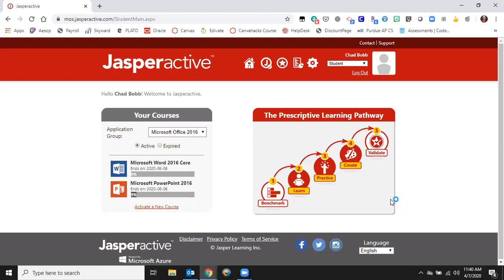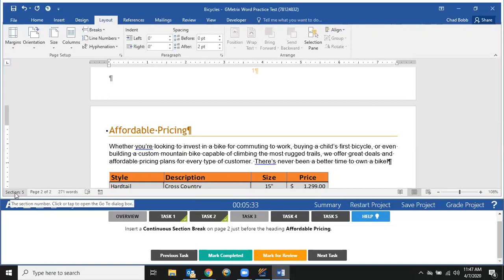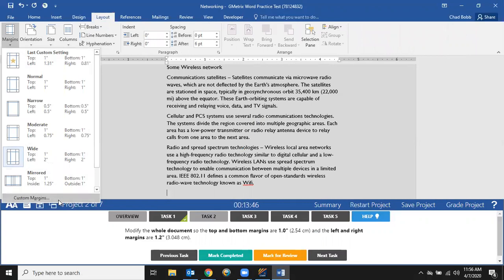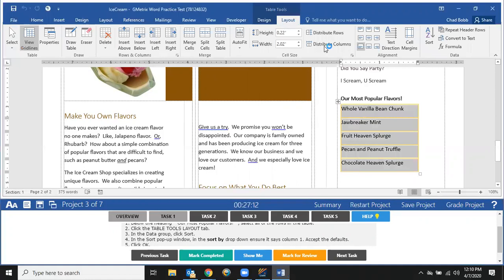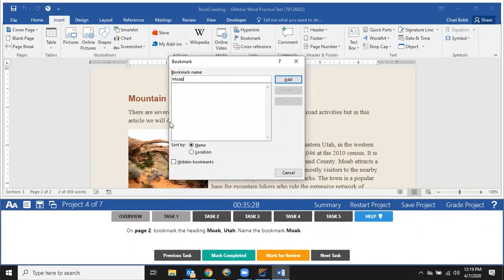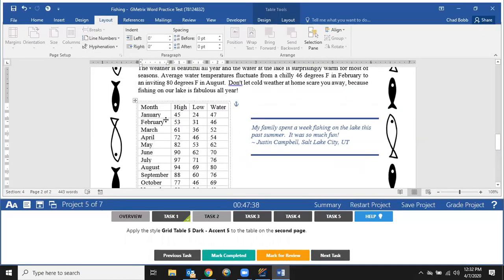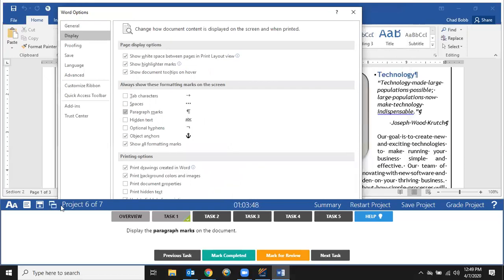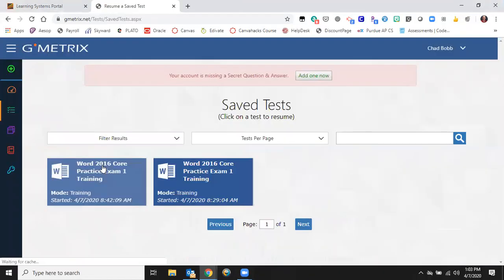Word Core Review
Explanation and demonstration of the Word Core GMetrix Practice Exam (Projects 1-6 of 7)